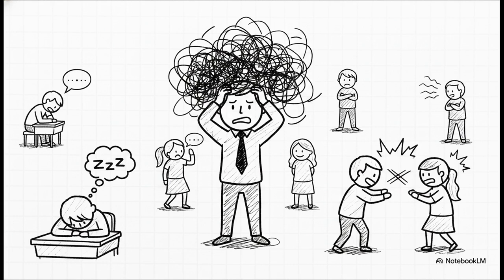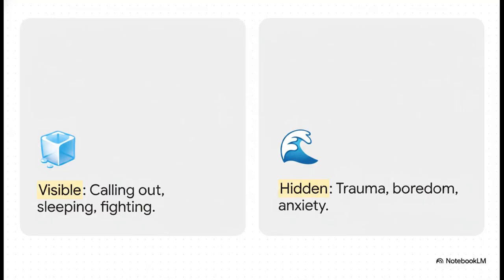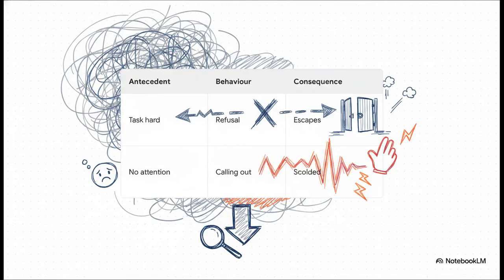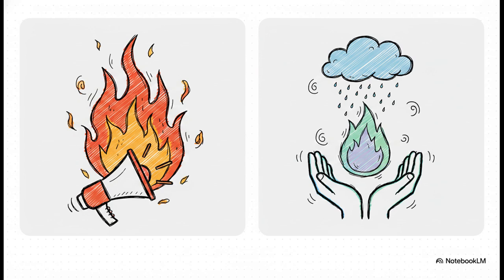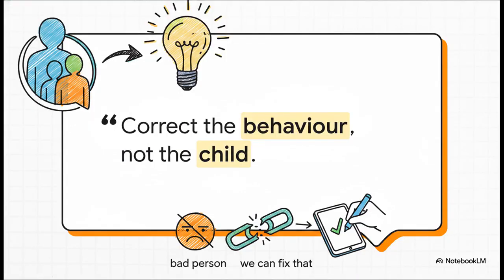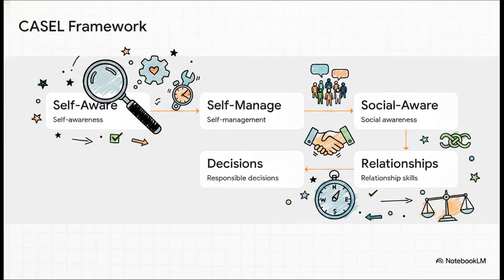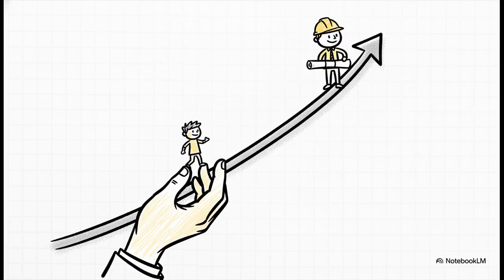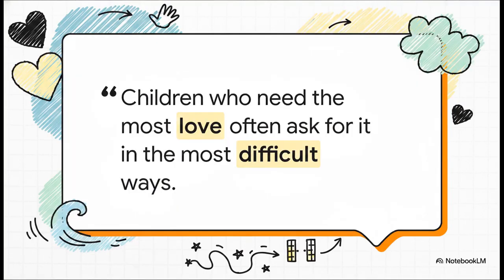Student Misbehaviour? Here's What Great Teachers Do Differently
Are you struggling with disruptive students, excessive talking, refusal to work, aggression, bullying, mobile phone misuse, attention-seeking behaviour, or passive learners in your classroom?
This comprehensive teacher training video will help you understand the real reasons behind student misbehaviour and provide practical, classroom-tested strategies to create a positive learning environment.
In this video, you will learn:
✅ Why students misbehave
✅ Behaviour as communication
✅ The Behaviour Iceberg Model
✅ Attention-seeking, avoidance, power-seeking, and aggressive behaviours
✅ ABC (Antecedent-Behaviour-Consequence) Framework
✅ Positive Behaviour Management Techniques
✅ Classroom Management Strategies
✅ Restorative Practices
✅ Social Emotional Learning (SEL) for Behaviour Management
✅ Building Positive Teacher-Student Relationships
✅ Preventing Behaviour Problems Before They Start
✅ Real Classroom Scenarios and Solutions
✅ Creating a Safe, Respectful, and Engaging Classroom Culture
This video is ideal for:
School Teachers
Principals
Academic Coordinators
Teacher Trainers
B.Ed. Students
CBSE Teachers
School Leaders
Remember:
"Every behaviour is a message. When teachers learn to understand the message, they transform lives."
Watch till the end for powerful classroom examples, practical strategies, and an inspiring story that can change the way you view student behaviour forever.